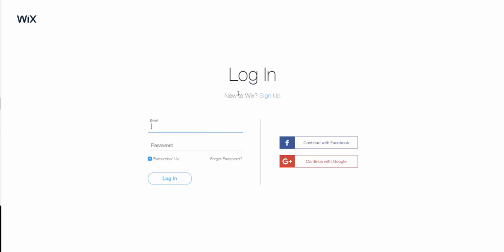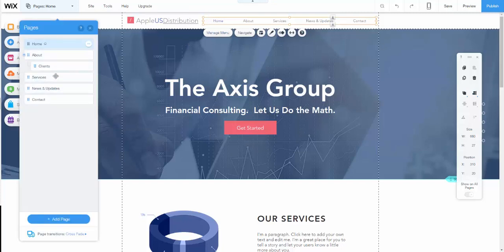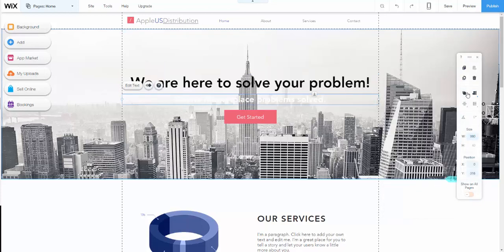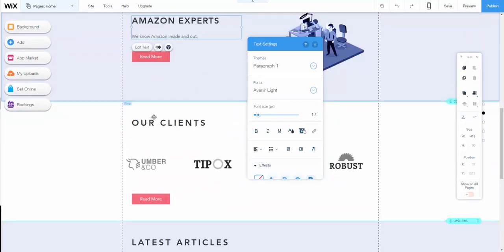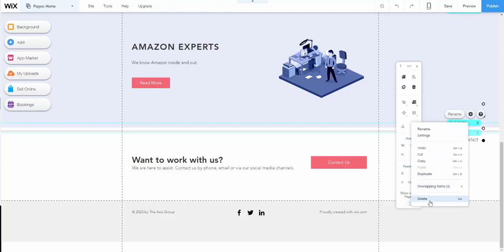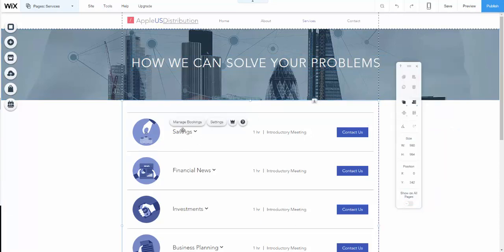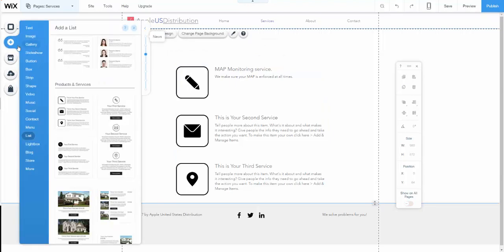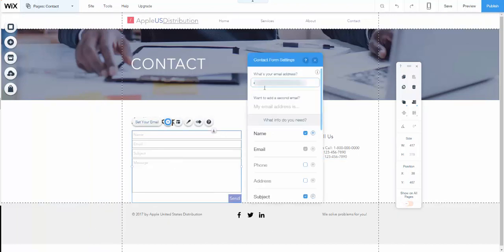How to Create a Company Website With Wix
Learn how to create a company website with Wix.  to learn more about selling on Amazon.